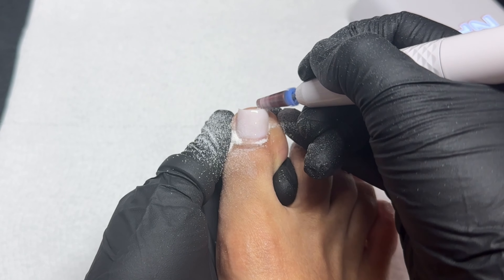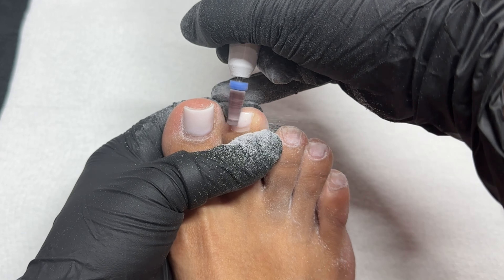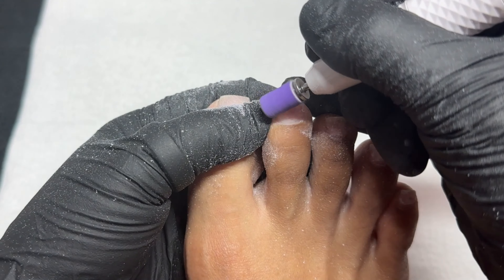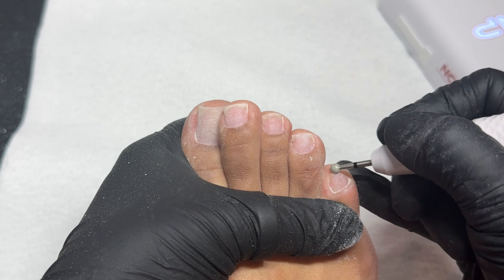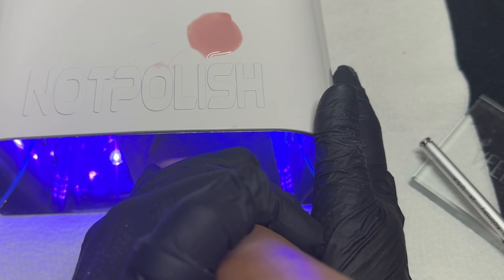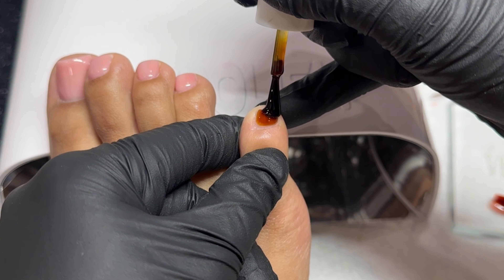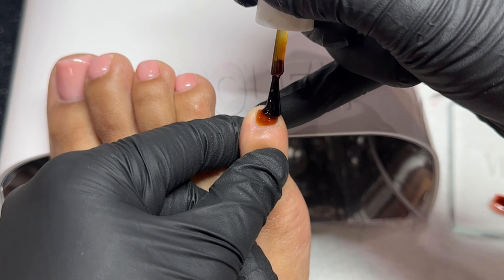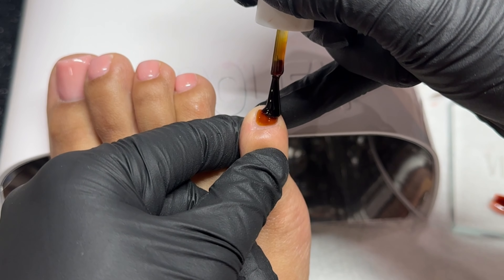Doing My Crusty Toes At Home! Nail Art Trends | Tortoise Shell Tutorial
Credit to nailsbykims for this beautiful design! Super on trend & perfect for the fall time! What do we think?

Amazon

Hand files